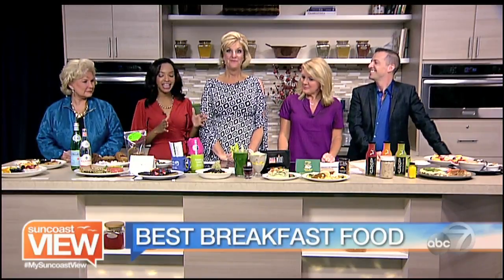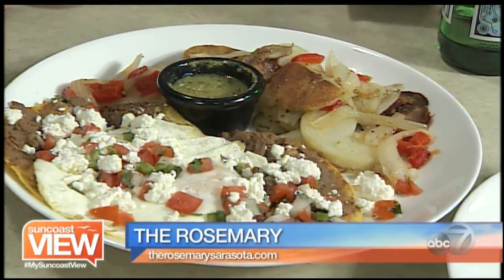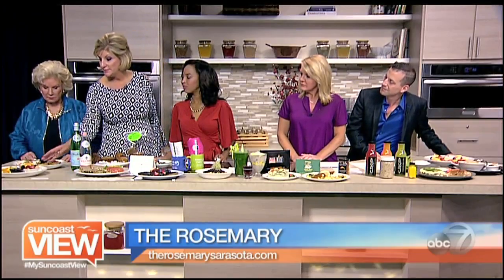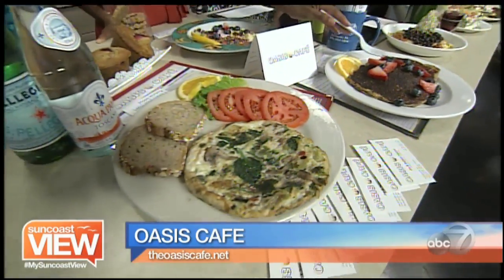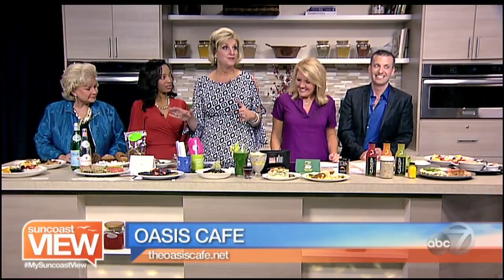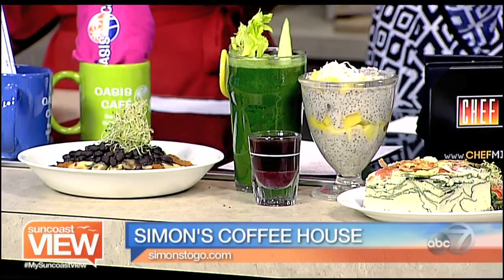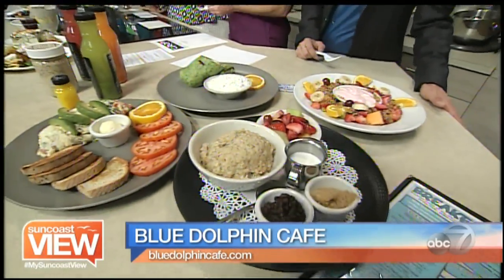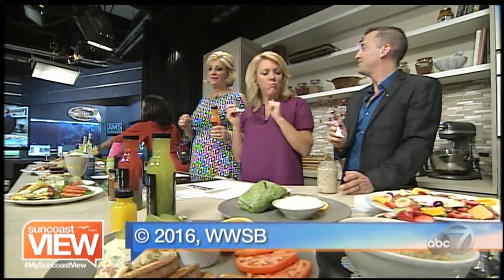Best Suncoast Health Breakfast Food